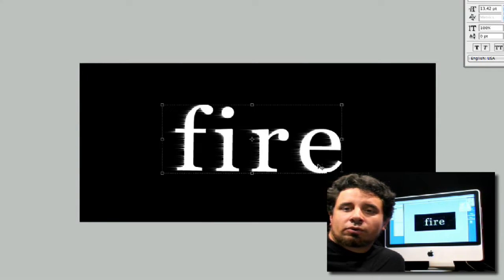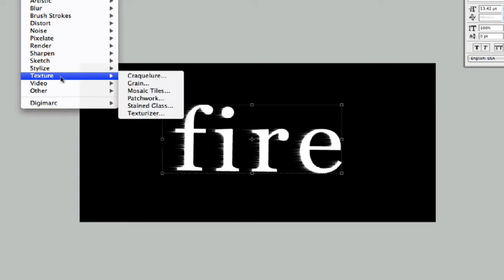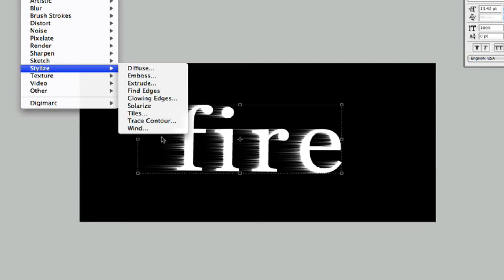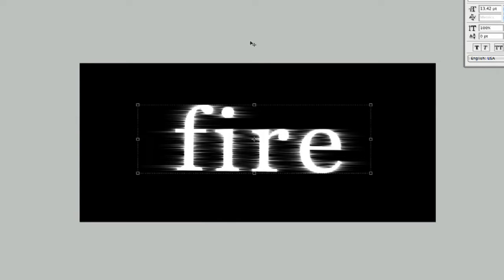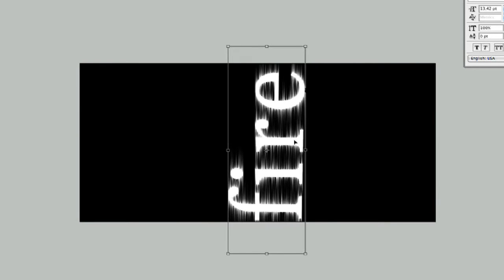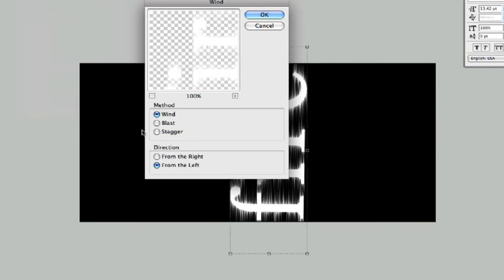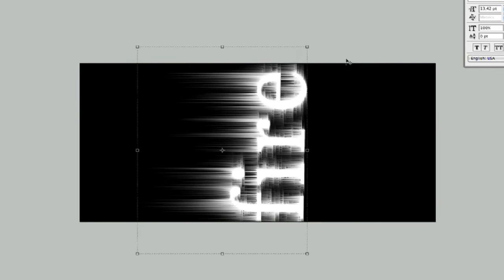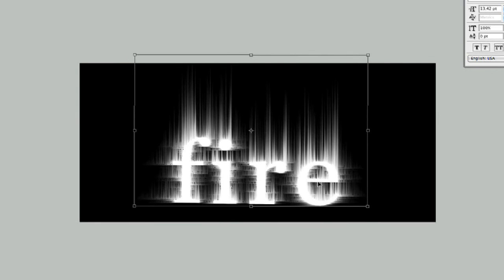Photoshop Realistic Fire Text : Photoshop: Adding Wind Effects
Adding effects to your realistic fire text, in Photoshop, is a great way to make your image stand out. Learn to add a wind effect to your realistic fire text from a Photoshop expert in this free computer software video.